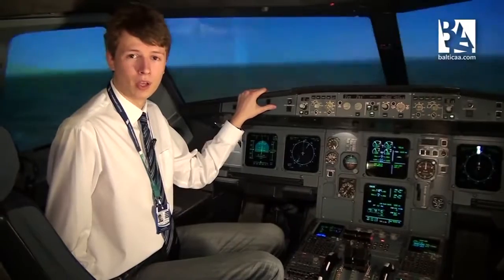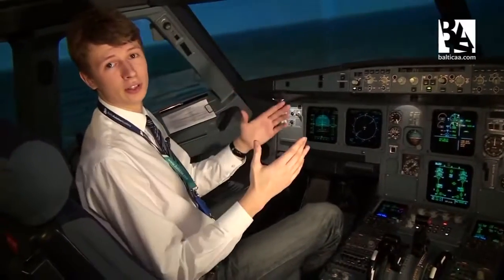Boeing 737 and Airbus A320: Cockpit Differences - Best New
Baltic Aviation Academy at its Vilnius premises operates both of these types full flight simulators and decided to take an advantage of it by making video report. Pranas Drulis, ATPL integrated student and Assistant Training Manager, who already has the excellent skills of operating B737 and A320, has agreed to show and explain control devices, cockpit, engine failure controlling, comfort differences.